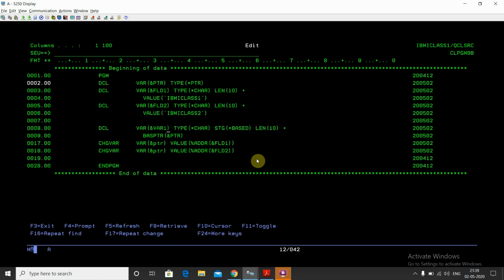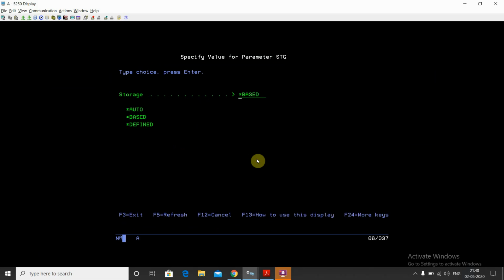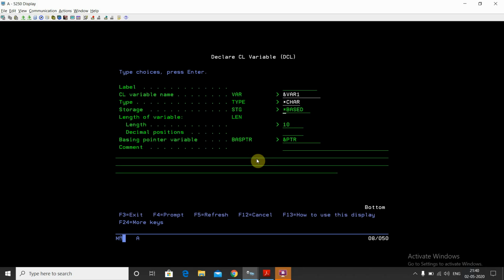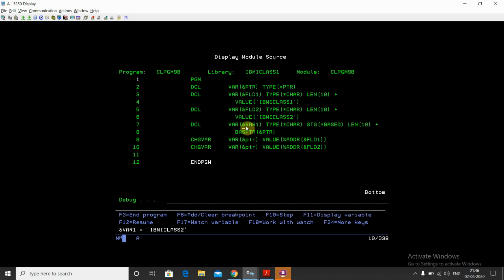IBM i, AS400 Tutorial, iSeries, System i-Based variables in CL|Basing pointer variables|CL pointers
Apply and get any of the following Credit cards:
IBM i, AS400 Tutorial, iSeries, System i -Based variables in CL programming | CL programming using Basing pointer variables | CL pointers